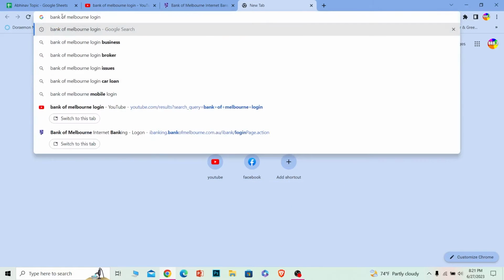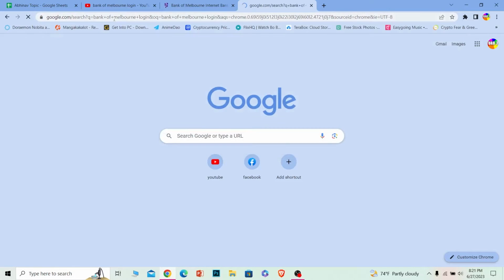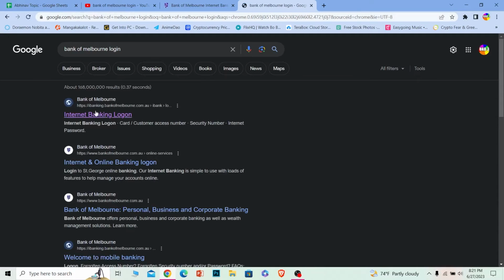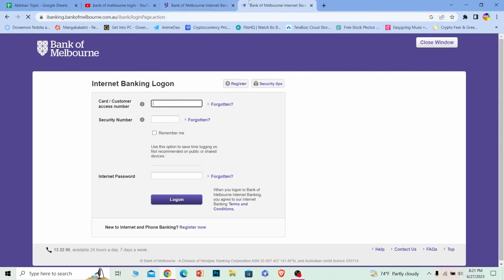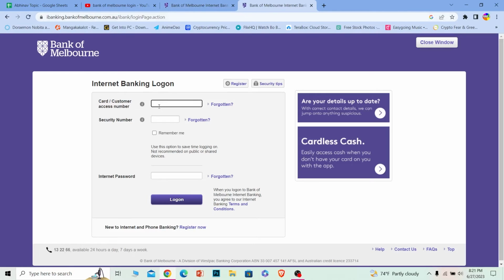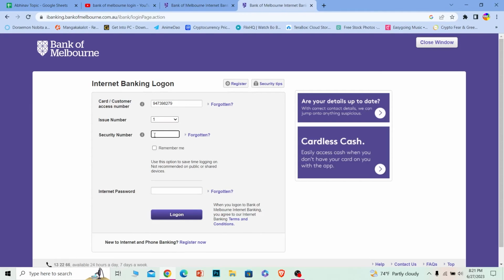Bank Of Melbourne Login: How to Sign in to Bank of Melbourne Internet Banking (2023)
Confused about bank of melbourne log in? This video explains the exact steps on how to login bank of melbourne internet banking. In this comprehensive tutorial, we'll guide you through the seamless process of signing in to Bank of Melbourne's Internet Banking platform. Whether you're a new customer or looking to enhance your online banking skills, this video is your go-to resource.